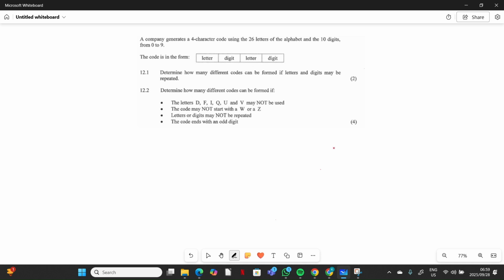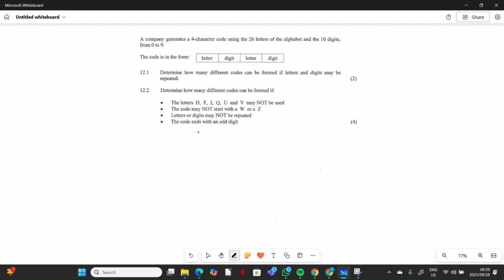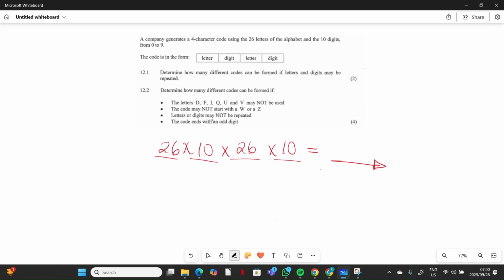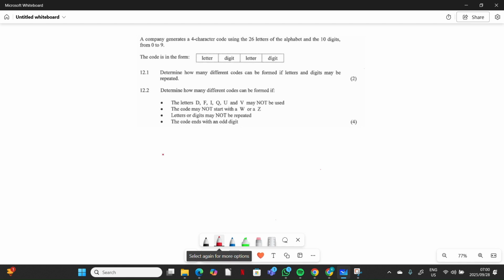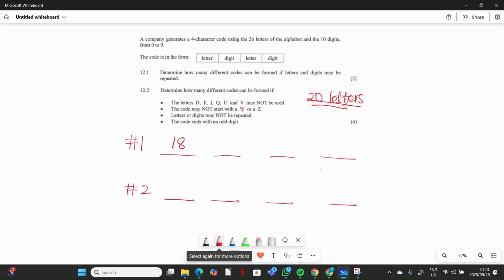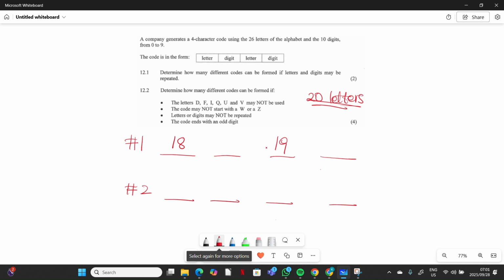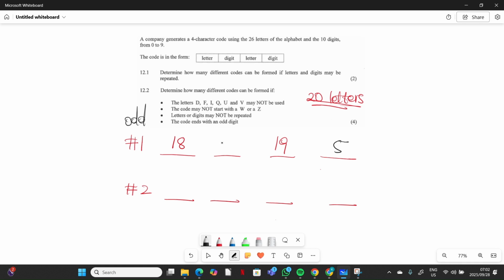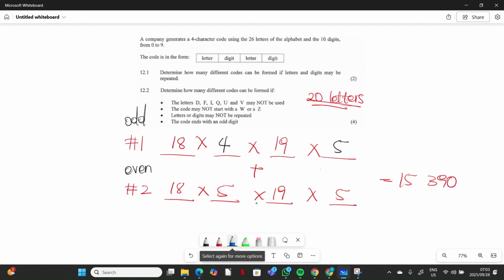Probability | Codes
In this video, we explore Probability questions involving codes. I explain the step-by-step method to solve these types of problems so you can easily understand the logic and apply it in exams or practice sessions. This is perfect for students preparing for Grade 12 Probability or anyone wanting to strengthen their problem-solving skills.